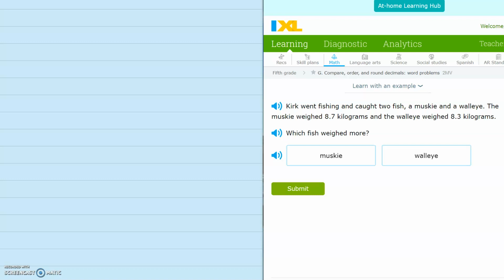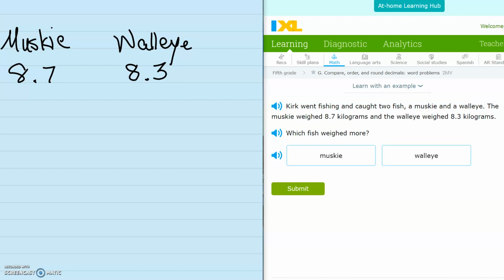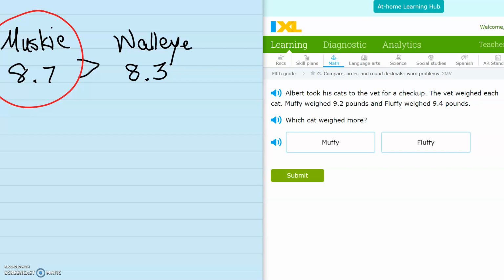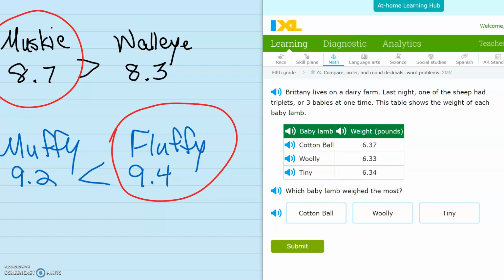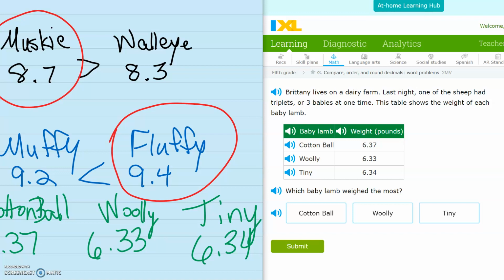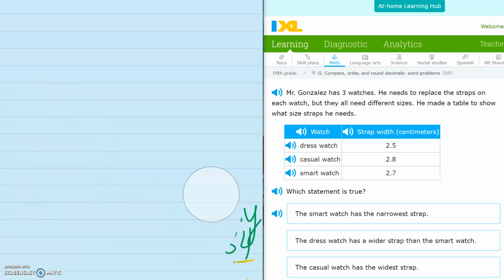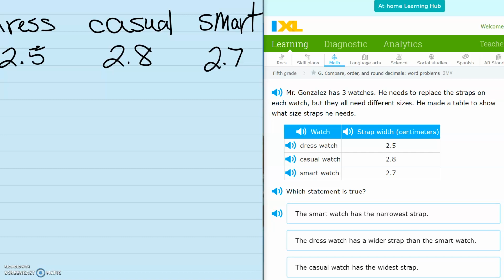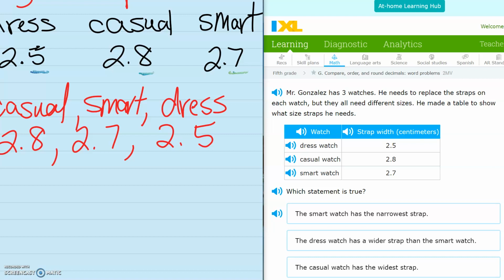Compare & Order Decimals